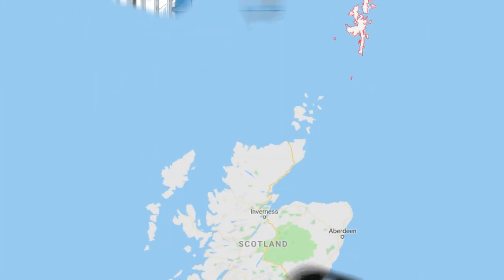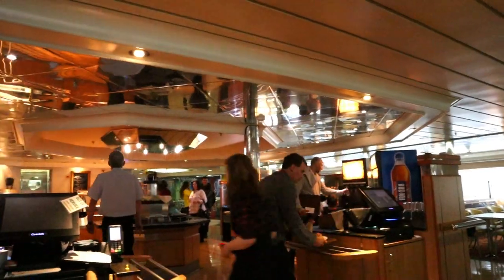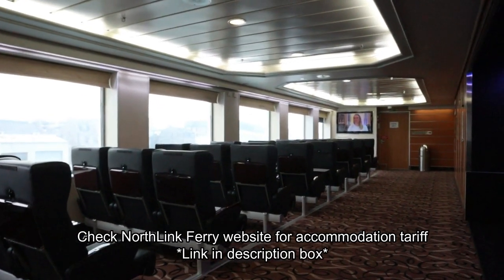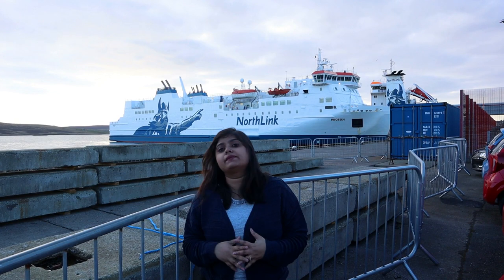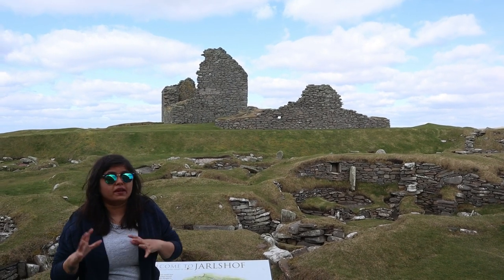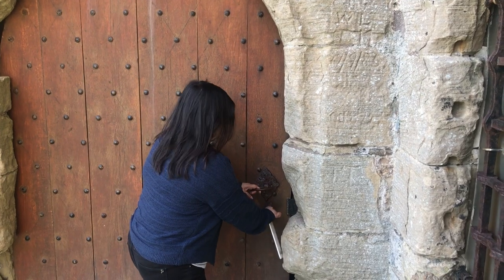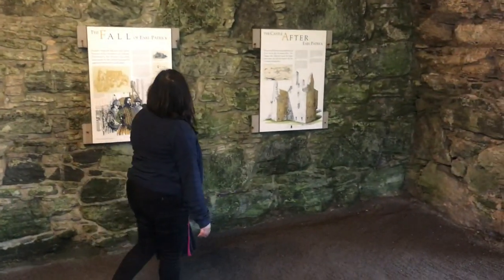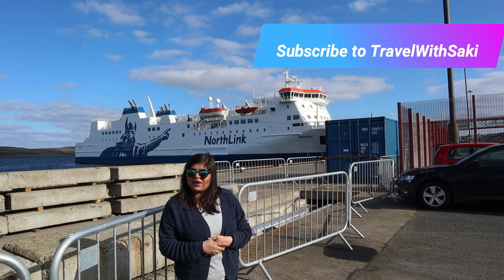Shetland Islands - North Link Ferry Experience and Must Visit in Shetland | Scotland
I just visited Shetland Islands, one of the hidden gems in Scotland. Shetland is group of islands located in Northern Isles of Scotland and can be visited by an overnight ferry from Aberdeen, Scotland.
North Link Ferry is the only company the operates ferry to Shetland Islands. You can book the ferry from Aberdeen to Lerwick, the capital of Shetland.

Shetland Islands have many beautiful, unexplored places and you can spends days visiting them. But, if like me, you only have a day in Shetland, then follow my itinerary.

One day in Shetland Itinerary

- Ferry from Aberdeen to Shetland arrives in Lerwick by 7.30 am.
- Have breakfast at the ferry and start by 8.30 am.
- Drive to Sumburgh Head, the southernmost part of Shetlands.
  Visit the Sumburgh Head Lighthouse and enjoy the nature reserve. You can sight some puffins if you are visiting in summers.
-  Moving north towards Sumburgh Airport, you will see Jarlshof Prehistoric Settlements. Explore the 4000 years old site and learn about Viking history.
- Head towards south-west coast to visit St.Ninian's Isle. It's a stunning island attached to the mainland by a strip of land. On a sunny day you can find some locals kite surfing here. It's a stunning island; enjoy some beach time.
- Move towards North Atlantic Coast to visit largest island in Shetland, Scalloway. See the Scalloway Castle and Scalloway Museum. Scalloway Castle has free entry. You can get the keys for the castle from the museum or nearby Scalloway Hotel.
- Enjoy lunch in Scalloway
- Return to Lerwick and visit Shetland Museum and Archives. Learn about fascinating history and culture of Shetland islands.
- End your day by exploring the Lerwick city.
- Board the ferry back to Aberdeen - 17.30 pm (for Kirkwall and Aberdeen) and 19.00 pm (for the direct ferry to Aberdeen).

Must Visit in Shetland Islands

1. Sumburgh Head Lighthouse
2. Jarlshof Prehistoric Settlements
3. St. Ninian's Isle
4. Scalloway Castle
5. Scalloway Museum
6. Shetland Museum and Archives
7. Lerwick City